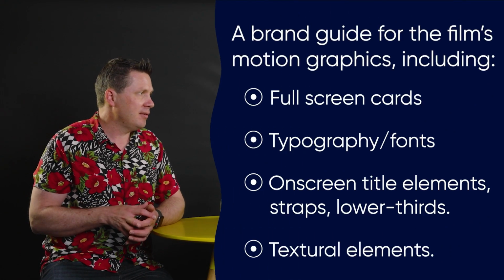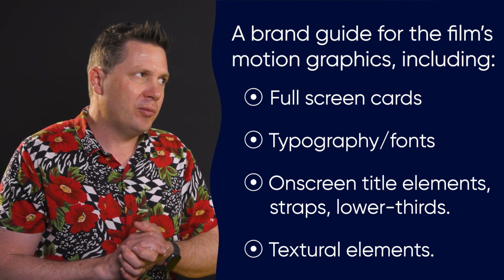Using graphics in your documentary E47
If you’ve been following our documentary series, you are well into your films pre-production and are ready to move forward to the next stage.

Hopefully, as you were conceiving your film, developing your pitch and considering the final product, you would have been thinking carefully about graphics and its overall look. But not just within the documentary itself, but the film as a brand.

It’s important to approach your graphics with an overall approach, as your graphic’s are in, out and around your film. Especially in documentary.